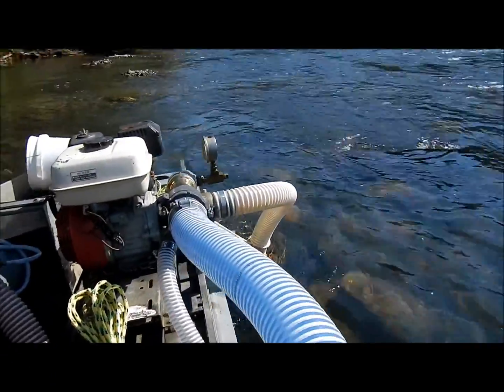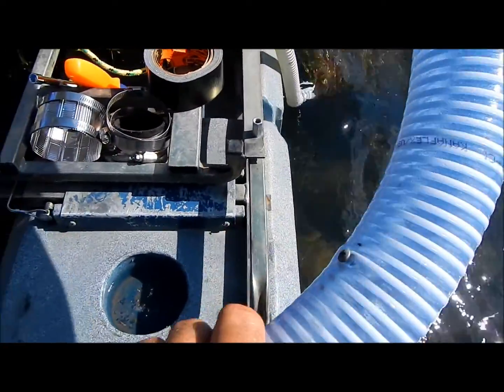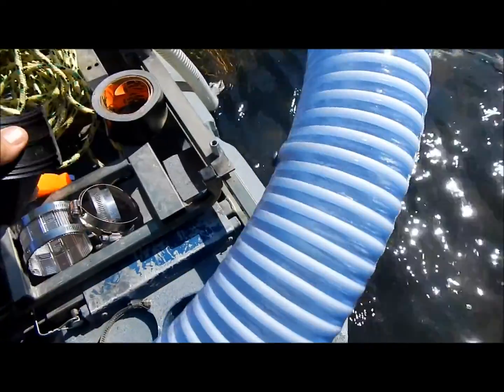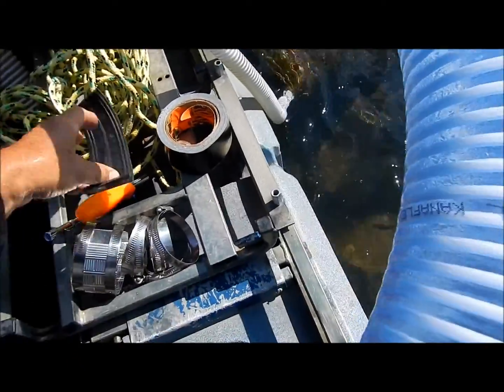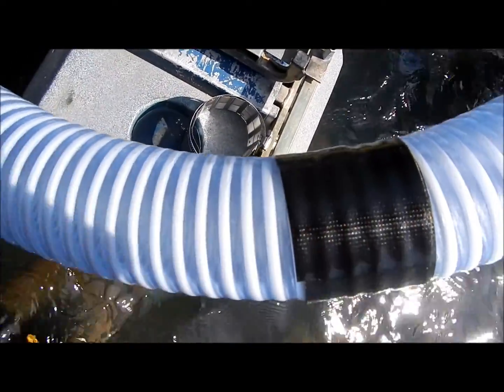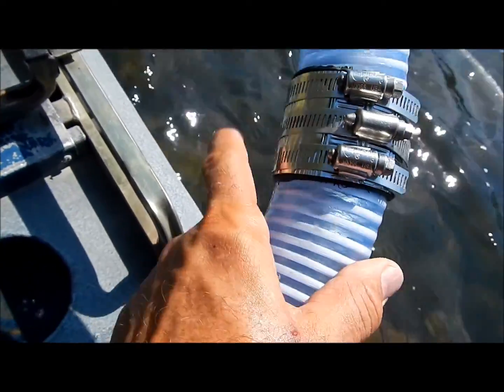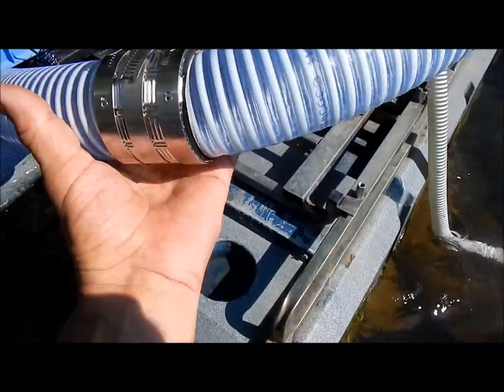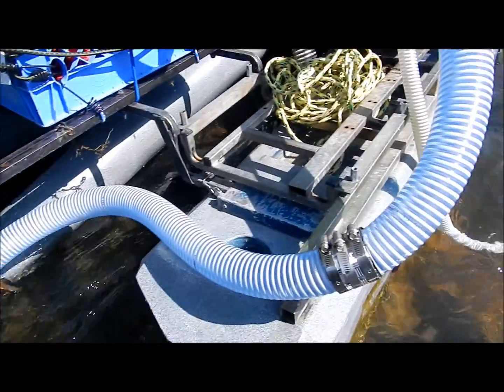DIY High Pressure Hose Leak Repair on Keene Gold Dredge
My solution to a leak in a high pressure hose on my Keene mini 6".  Only took about 30 minutes. Even a small hole spits out a little geyser jet. Apparently it was caused by the hose chafing against the frame due to engine vibration so make sure to keep your hose from resting on a place that could damage it while running.